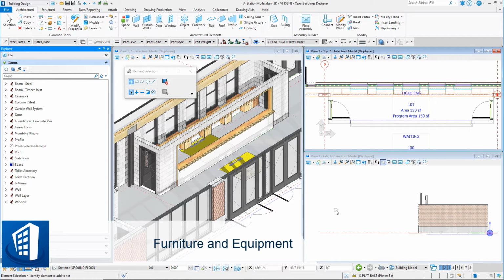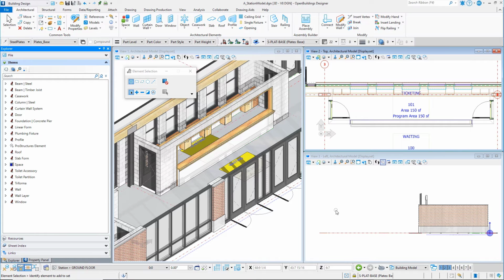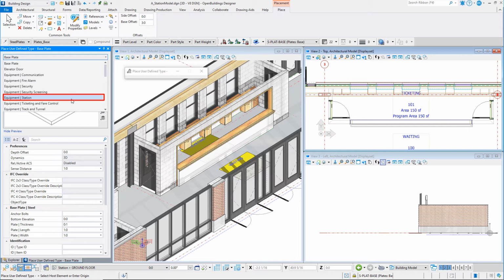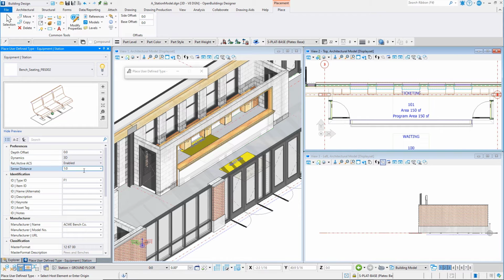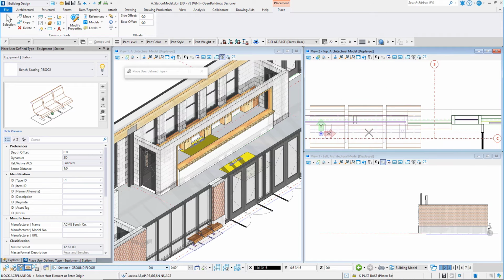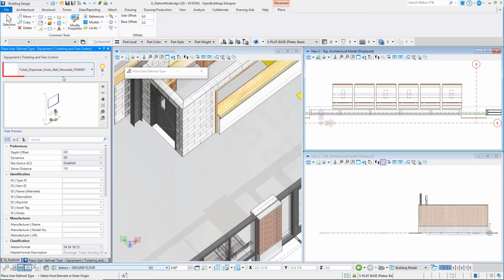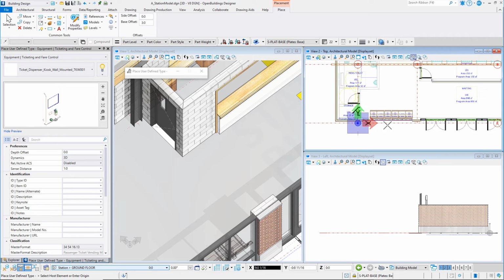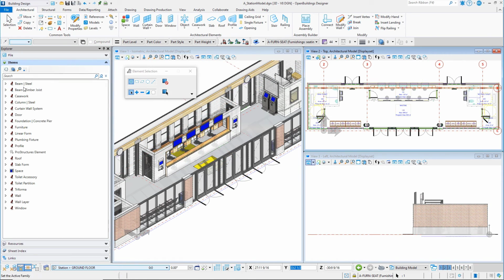5.5 - Furniture and Equipment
While BIM Models area  a great tool for modeling the architecture of a building in order to generate plans, schedules and 3D views, they can also be a great tool for tracking furnishings and equipment. In this video you will use the Place Object tool to place furniture and equipment in the architectural model.